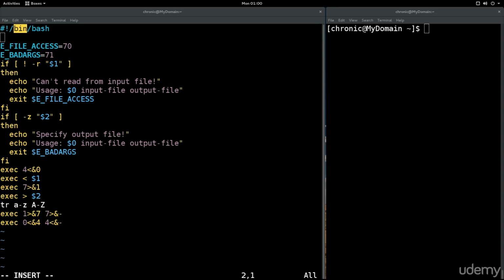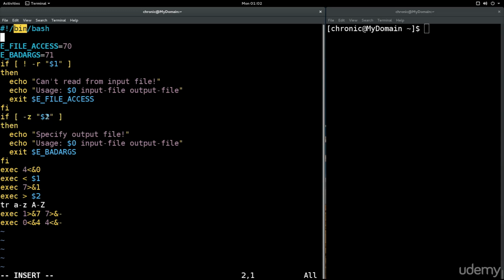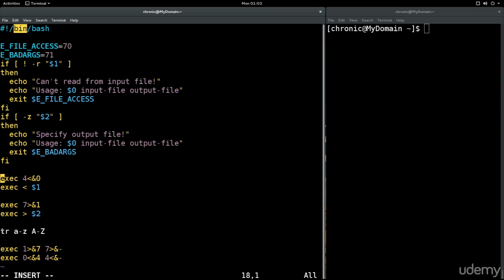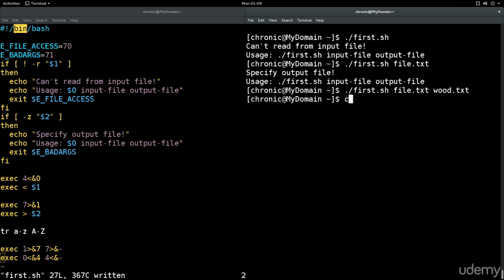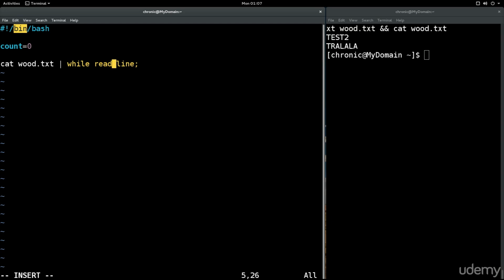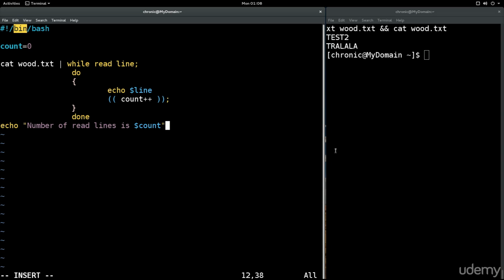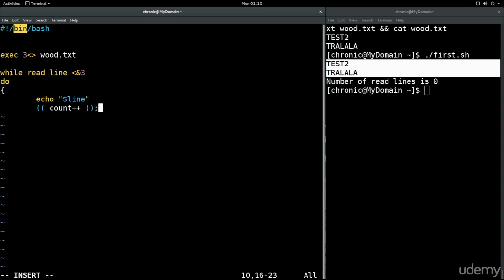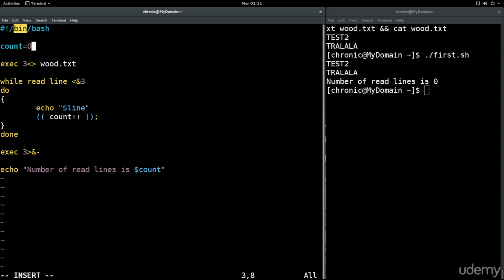STDOUT STDIN STDERR part 2